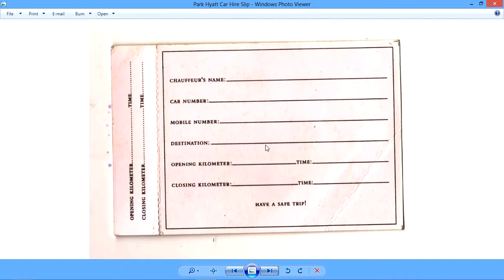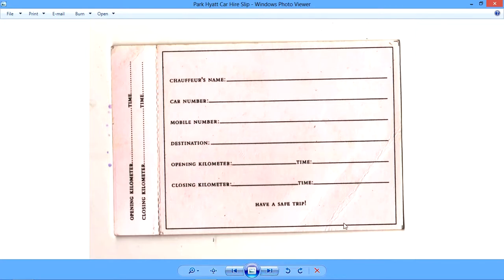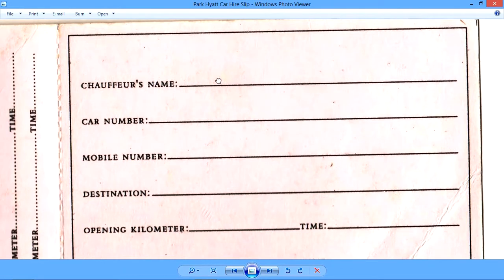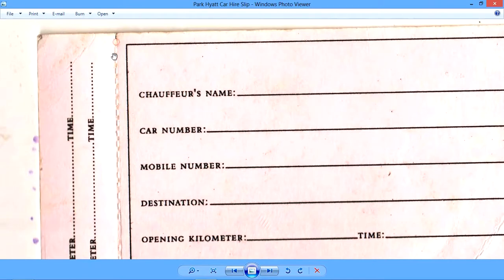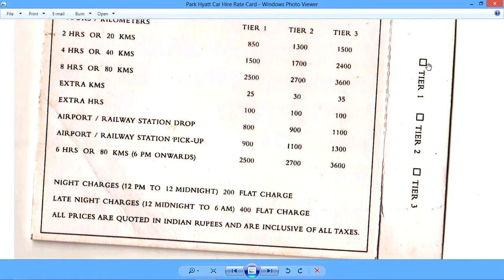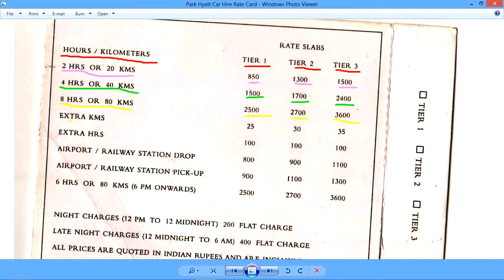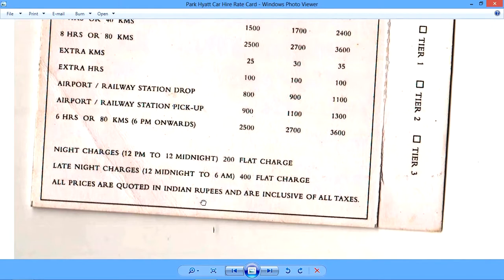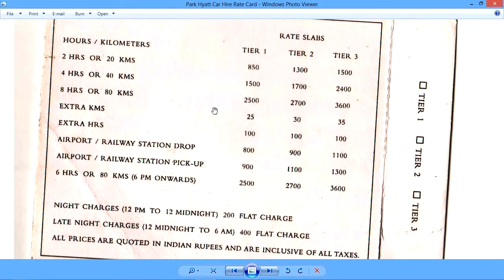Travel Desk Car Hire Rates Design @Park Hyatt Goa: How to design rate card for car hire?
Hospitality has to maintain a fine balance between genuine politeness and commercial interests. Disputes over billing causes maximum unpleasantness for employees, managers as well as, the guests.
This can only be overcome by communicating meticulously all aspects of pricing to the guest. Repeating an information verbally may lead to physical and mental fatigue for employee. For the guest, the risk lies in not being furnished with complete information or missing a valuable piece of information because of attention deficit. Accurate documentation with complete information is the best solution to this problem.